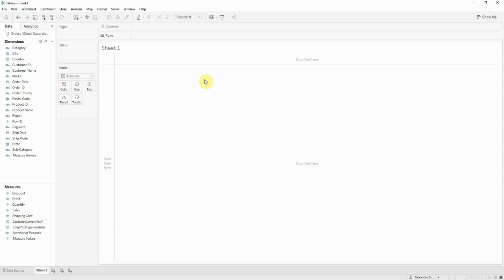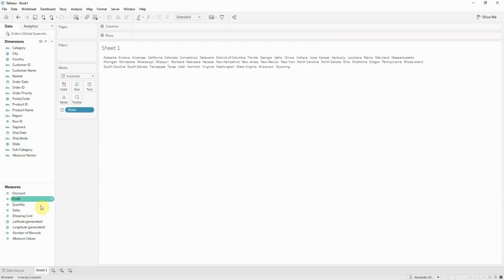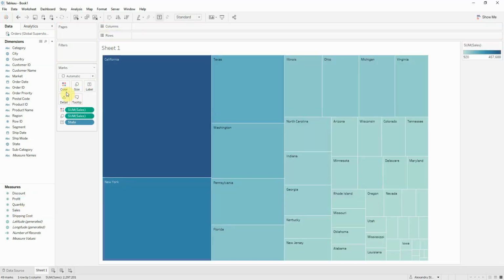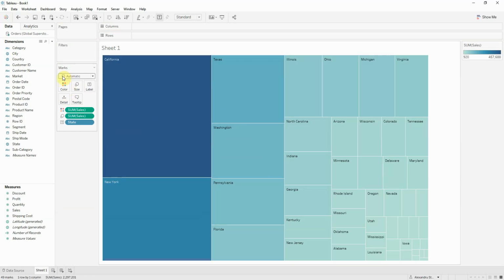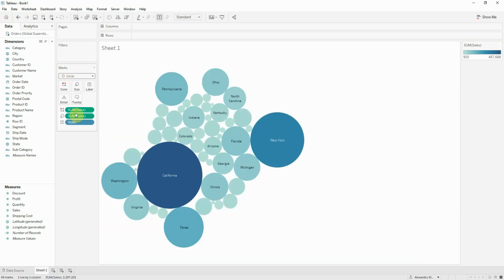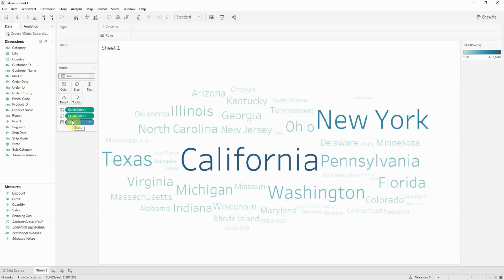Word Cloud within Tableau Software – video Skill Pill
A Word Cloud is generally seen when analyzing chats, comments, etc. It is used to show the frequency of words in a text/string. But it can also be used to show other distributions and is an alternative for the Treemap or Packed Bubble chart. Watch how to use it within Tableau Software following this video tips and read our blog post